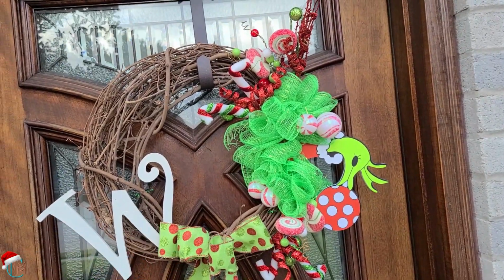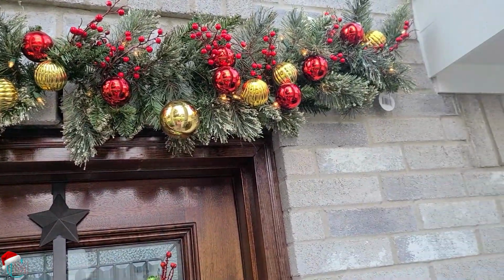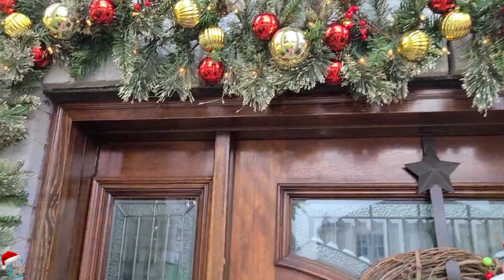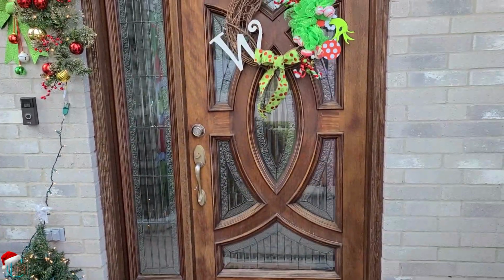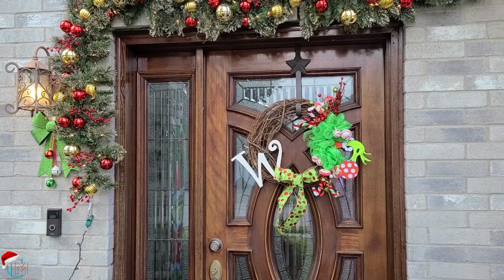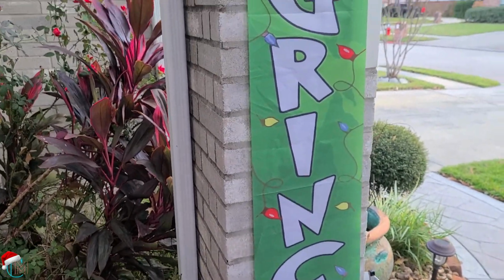Christmas Front porch Decor | Wreath Galore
How to decorate your porch for Christmas | Wreath Galore.I hope you enjoy this video. See you soon on another video.
 In this video, Stephanie from Creatively Ms. Me with Stephanie shares How to decorate your porch for Christmas | Wreath Galore

Website & Free Forms
Jewelry:
Equipment I’m Using:
💠 Voiceover Microphone: Blue Microphones Snowball ICE